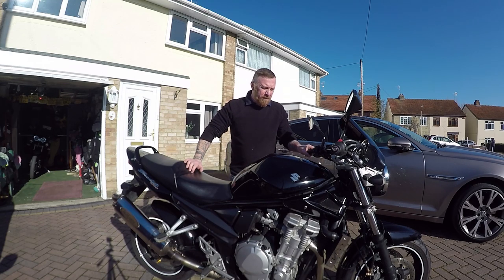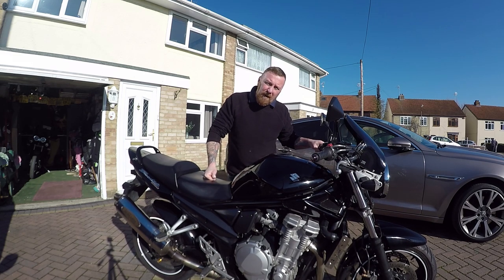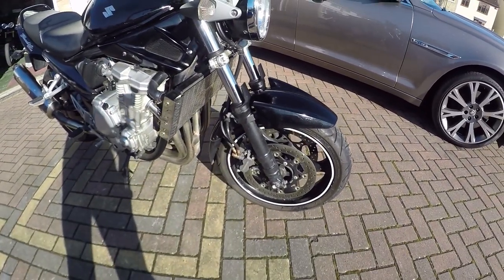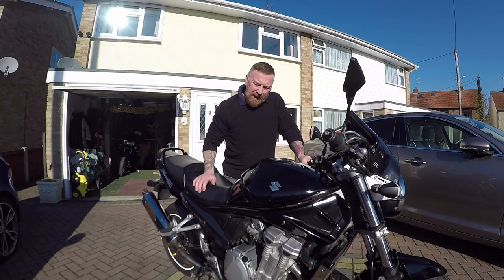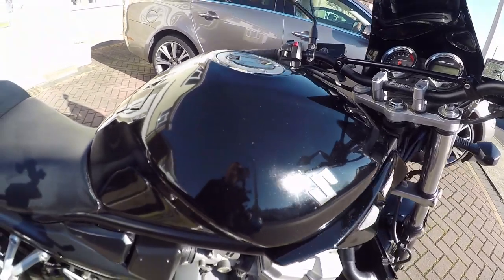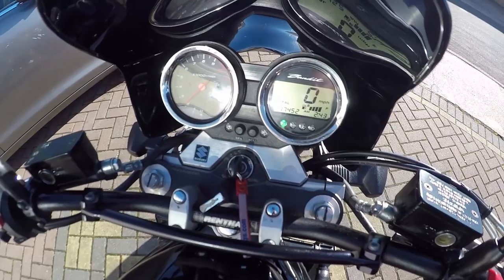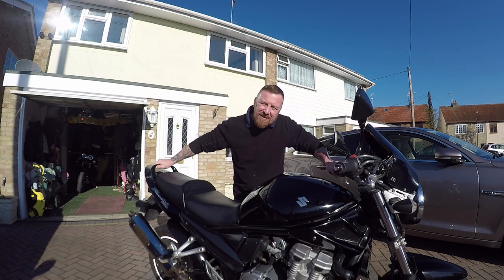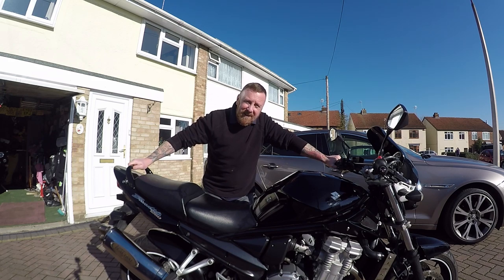SUZUKI GSF 1250 BANDIT SHORT REVIEW MARK SAVAGE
QIUCK LOOK AROUND THE 1250 BANDIT